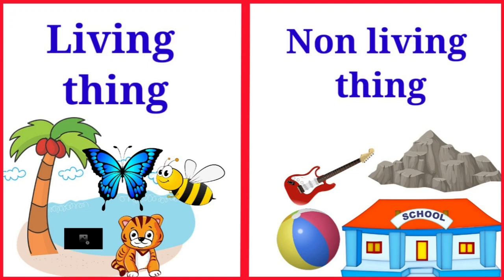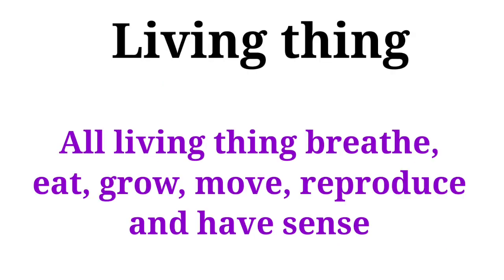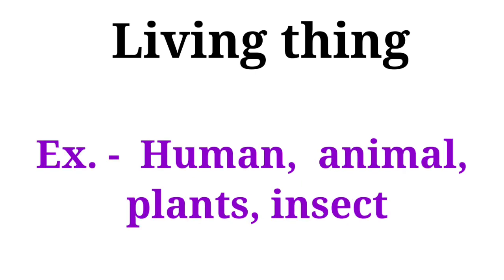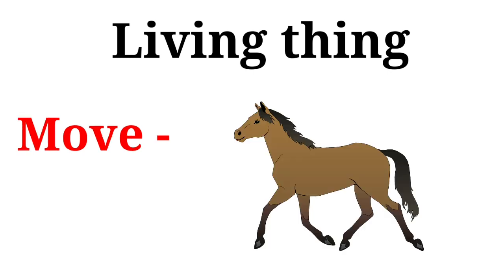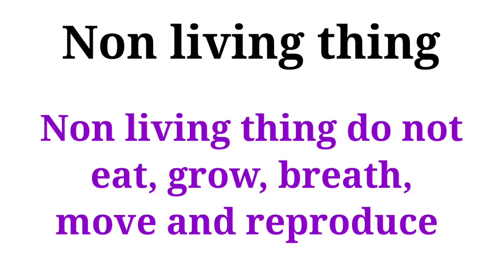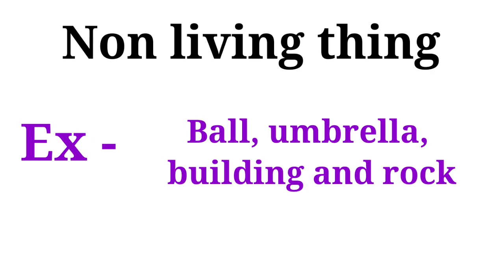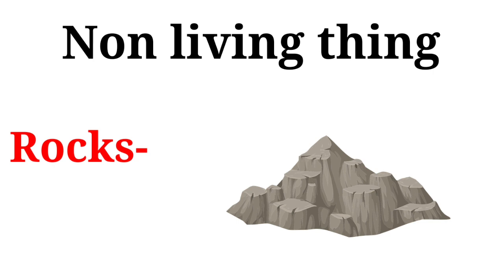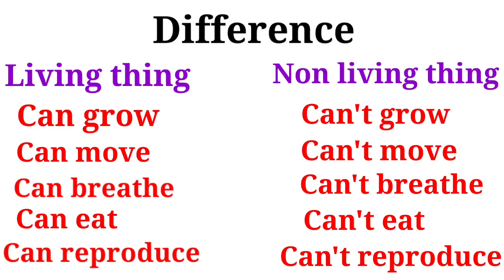Living Thing and Non-Living Thing ||सजीव आणि निर्जीव || Difference in things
Living thing and non living thing educational vedio.

living thing and non living things for kids.

We see many things arround us.Some are living thing and Some are non living thing .

we learn details about living thing and non living thing this video .

I trying to give my best 👌